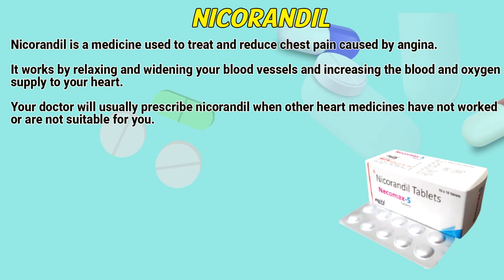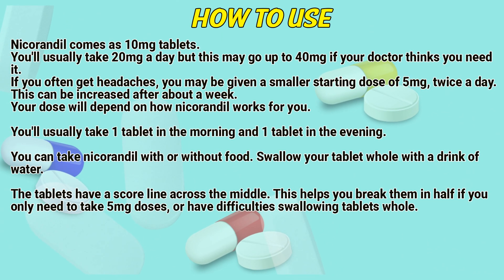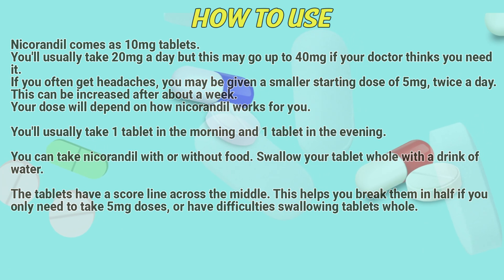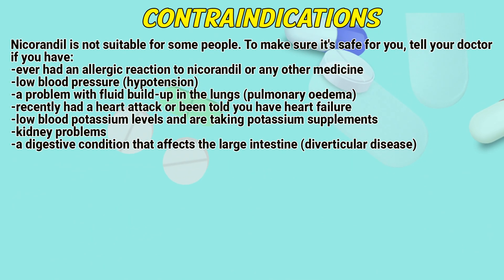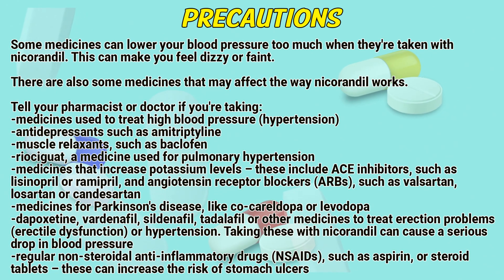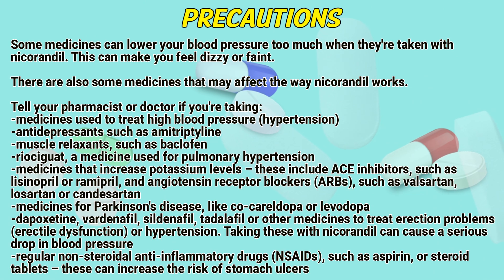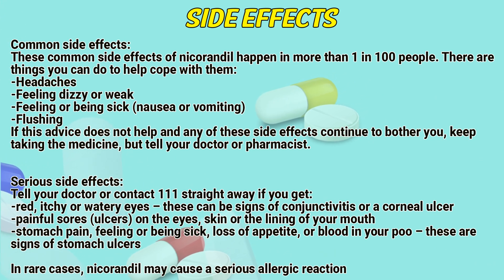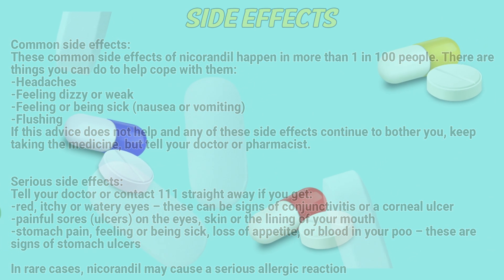Nicorandil (Ikorel) how to use: Uses, Dosage, Side Effects, Contraindications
Nicorandil is a medicine used to treat and reduce chest pain caused by angina.
It works by relaxing and widening your blood vessels and increasing the blood and oxygen supply to your heart.

Video Content:
0:00 Nicorandil
0:23 Indication
0:35 How to use
1:42 Contraindications
2:12 Precautions
3:08 Side effects